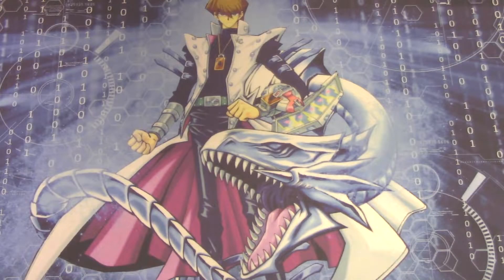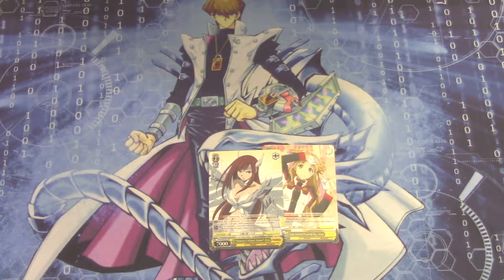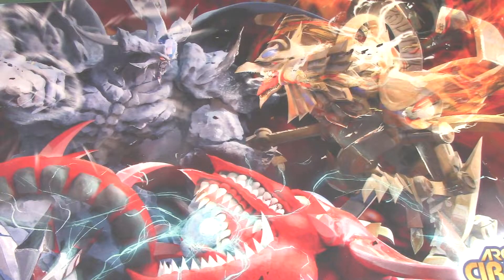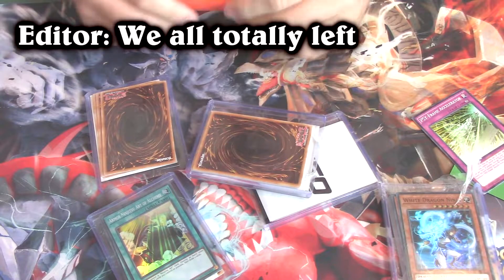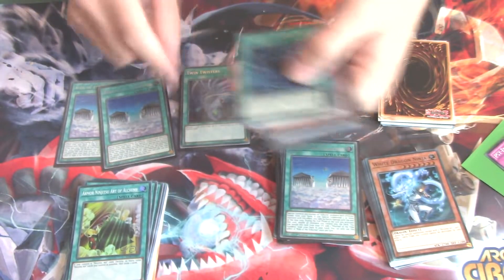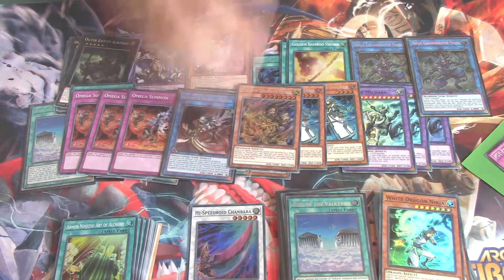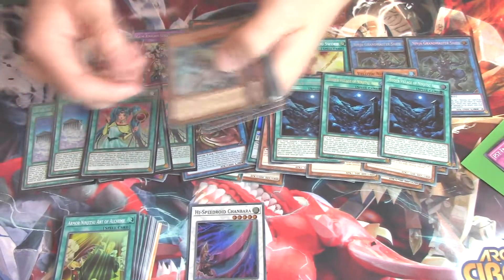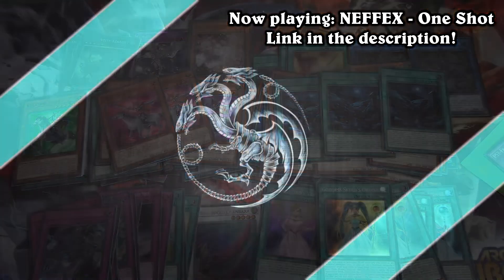Mail Call | August 2018 - Cyber Dragons Roll Out! Valkyries Ride in!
My Address:  If you would like me to sign something and send it back to you, please include a return address. You can send it to this address:

10023 Ellis Road Manassas VA 20111  Kevin R.

P.S. It not my house but I will get your mail :)